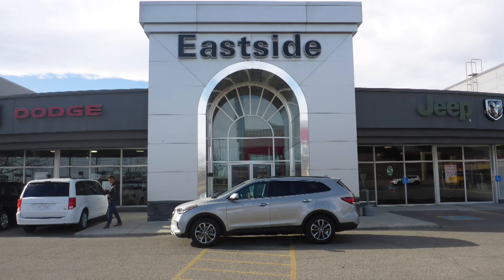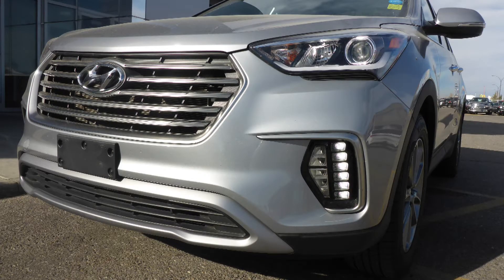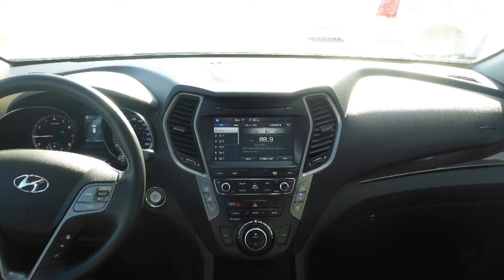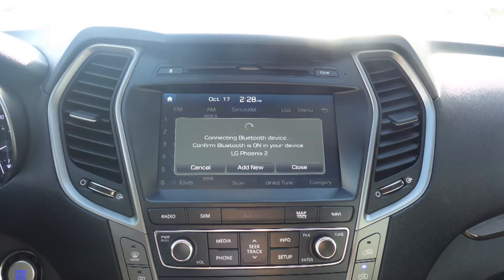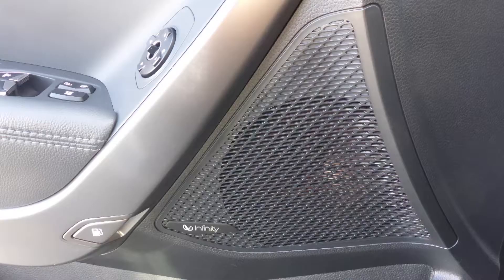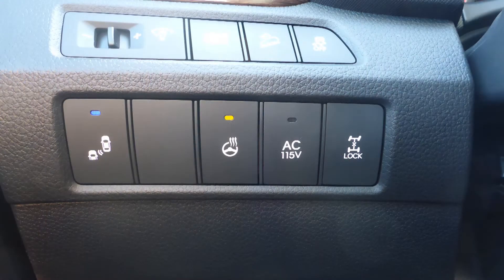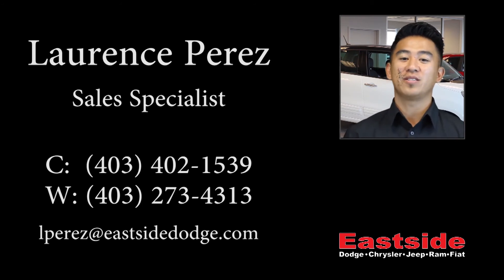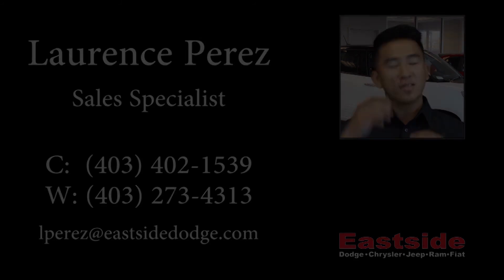2017 Hyundai Santa Fe XL for Greg - Eastside Dodge - Calgary Alberta